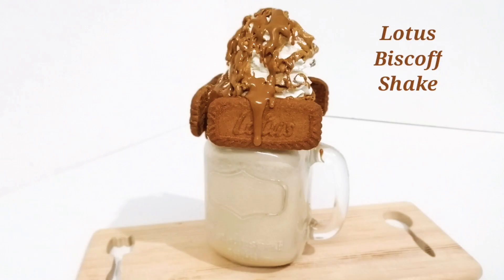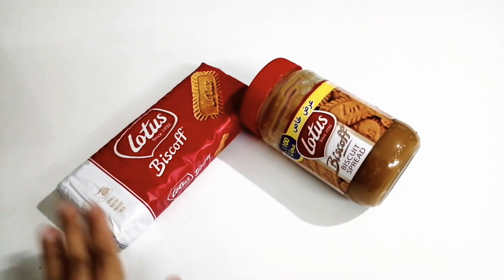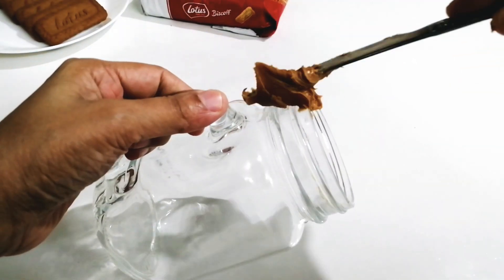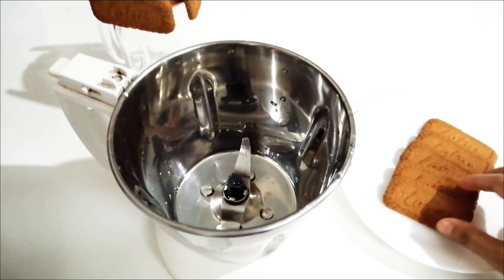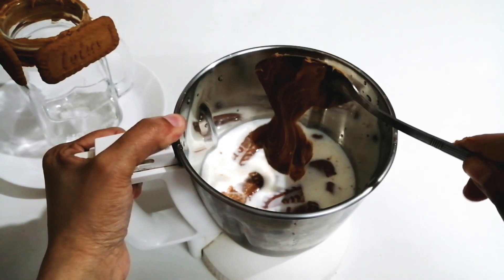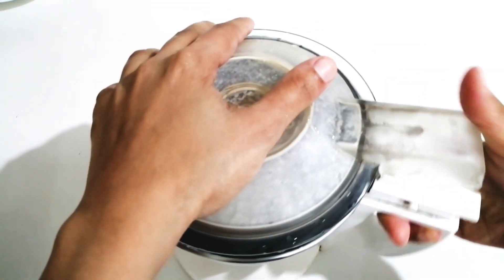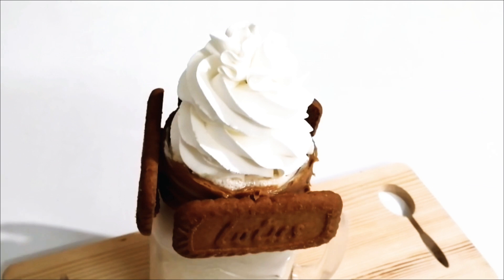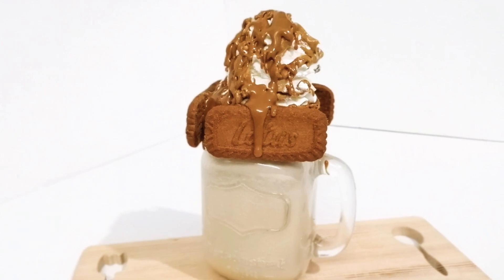ഇങ്ങനെ ഒരു ഷേക്ക് നിങ്ങൾ കുടിച്ചിട്ടുണ്ടോ /2 Minute Refreshing Lotus Milkshake /Summer Drink Recipe.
INGREDIENTS :

Chilled milk - 2 cups
Ice cubes - 1/2 cup
Lotus buiscut - 3 pieces
Lotus spread - 2 tbsp
Sugar - as per taste
Vanilla ice cream - 2 scoop
Whipping cream - to decorate